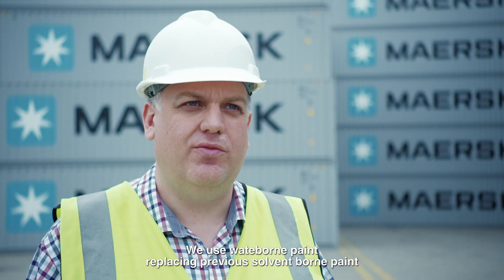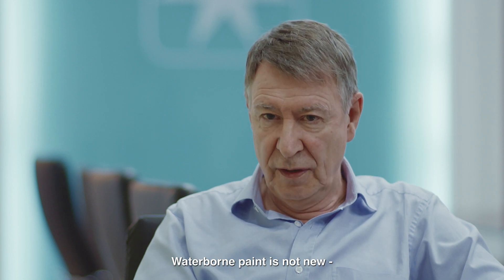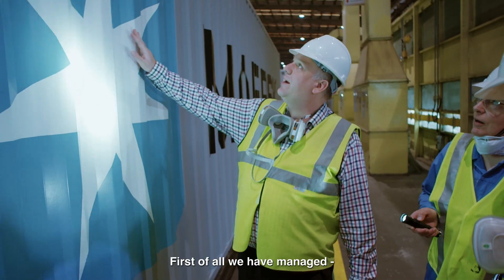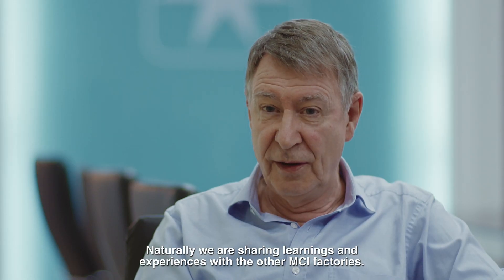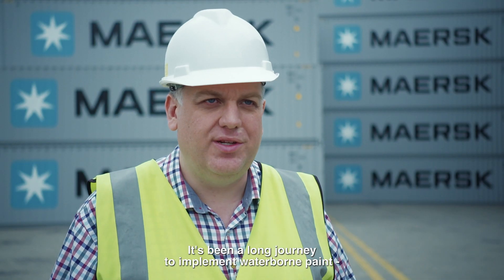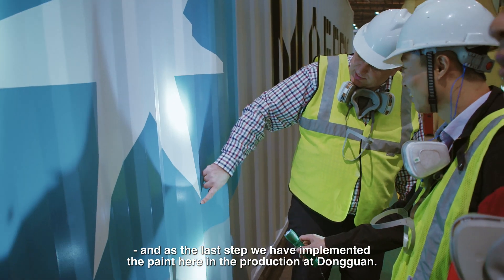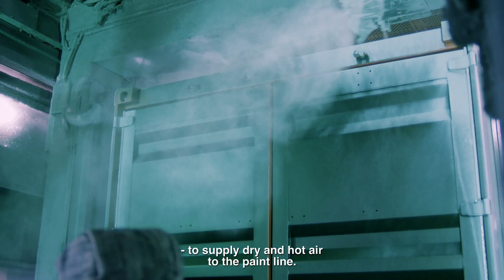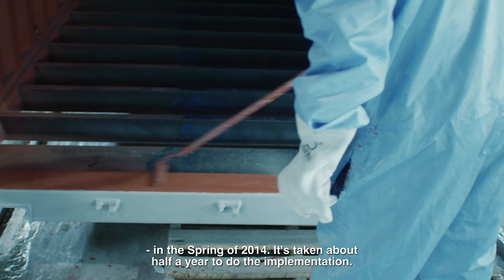Maersk Container Industry – Environmentally-friendly containers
With the vision of sustainability and environmental consciousness, Maersk container Industry in Dongguan China is rolling out a waterborne paint implementation, to be used on dry containers for Maersk Line.

For more stories and more information, visit maersk.com